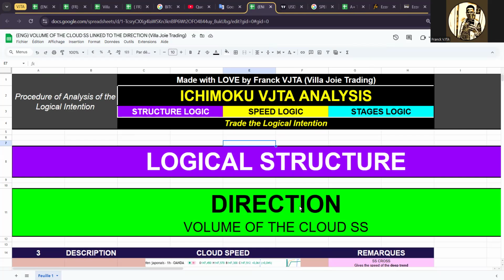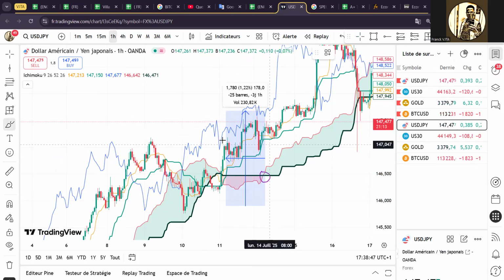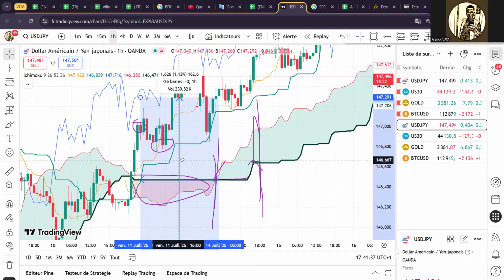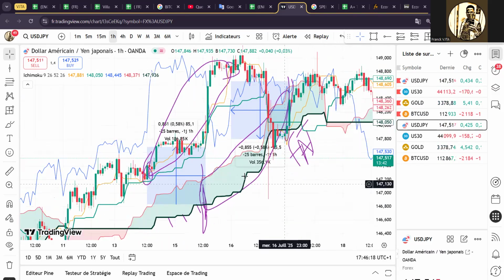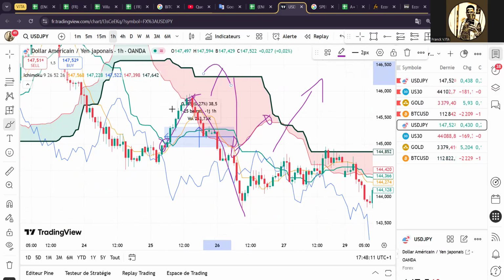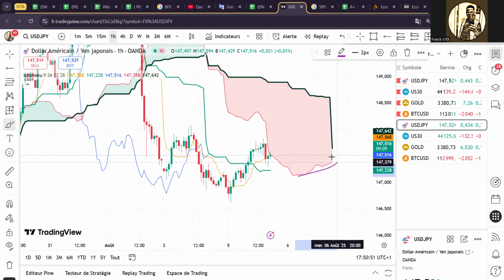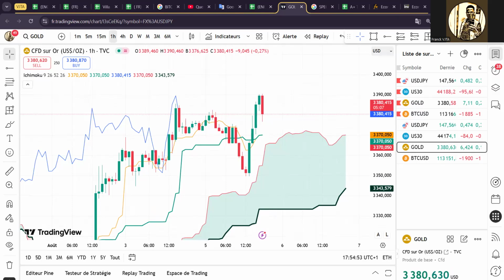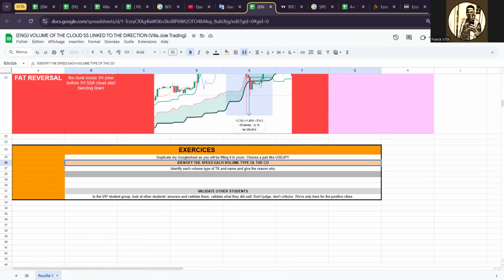IVAN 7 VOLUME OF THE CLOUD SS LINKED TO THE DIRECTION